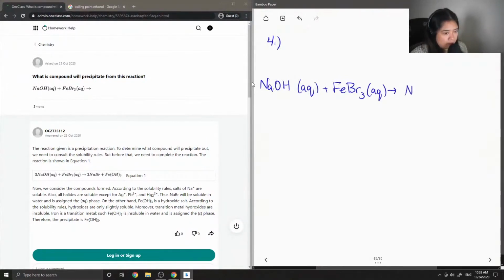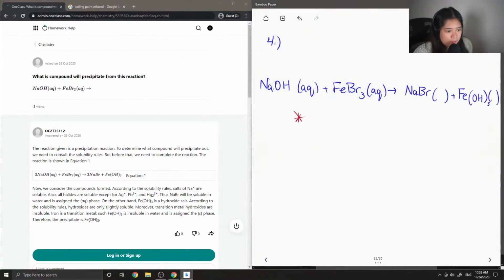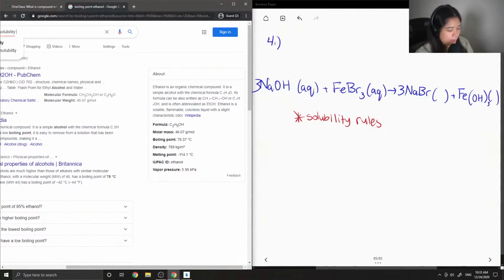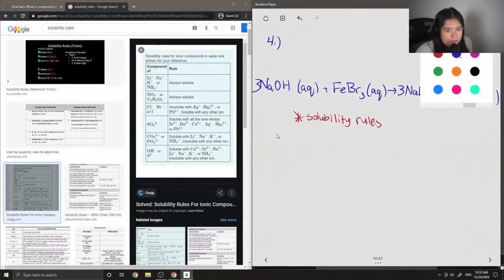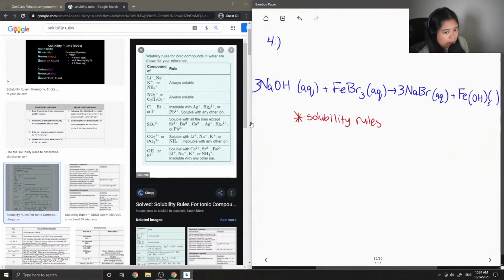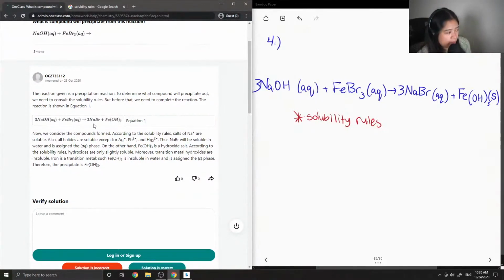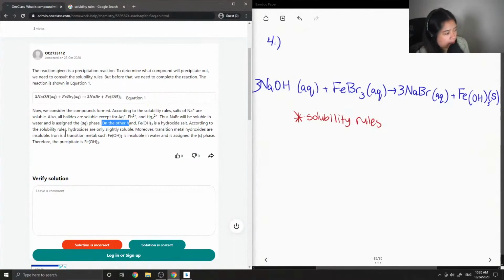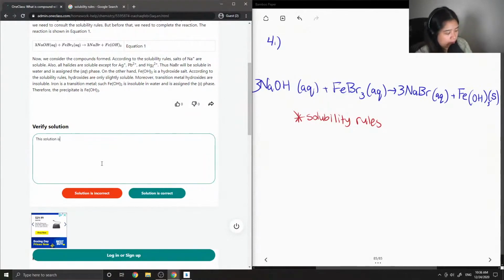What is compound will precipitate from this reaction?